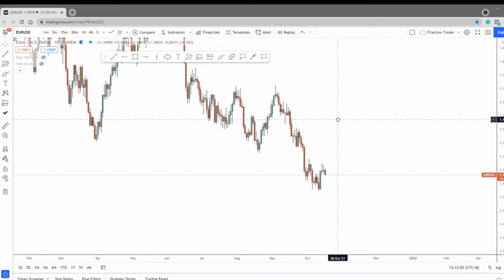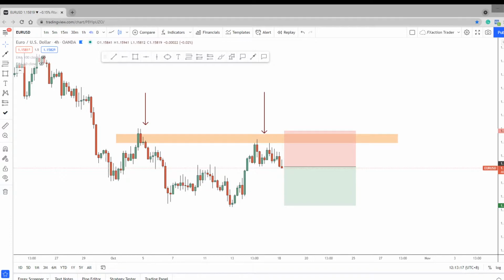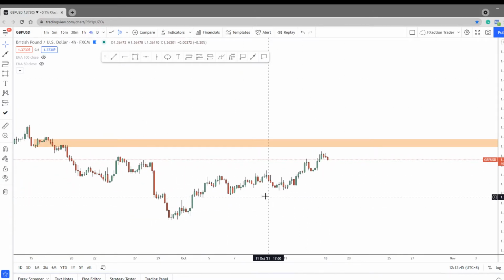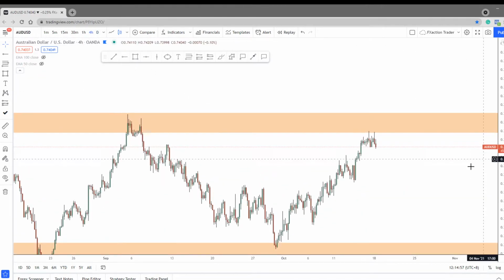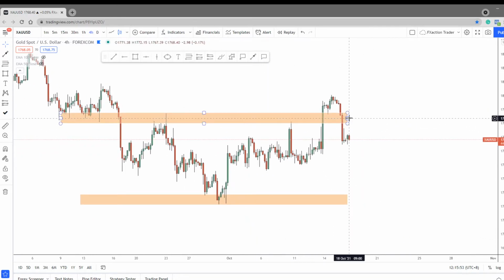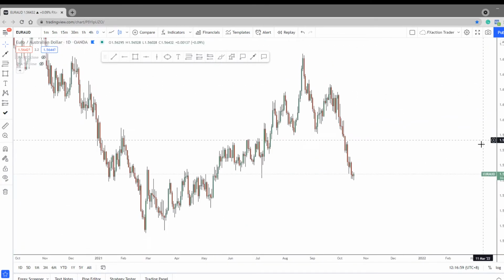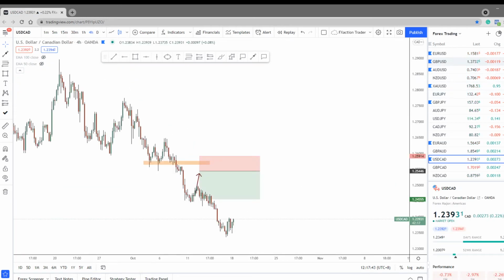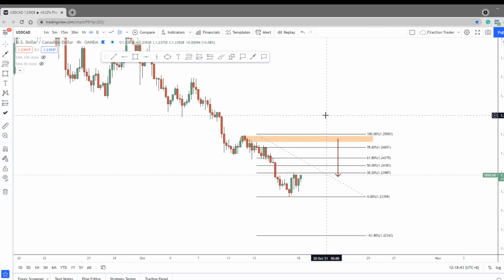Weekly Market Analysis (18th Oct - 22th 2021)